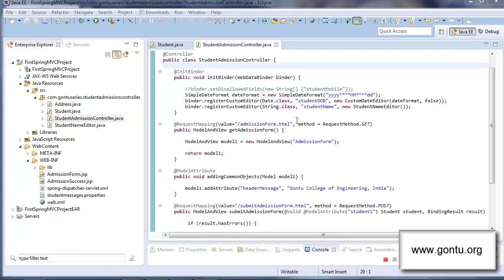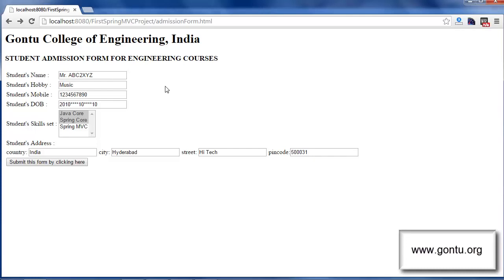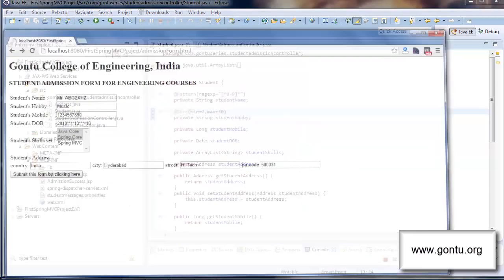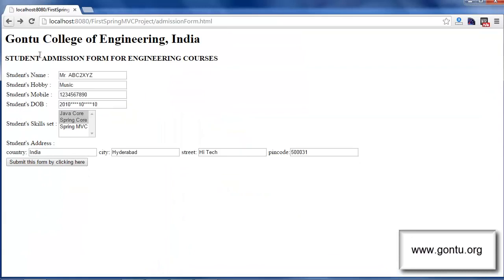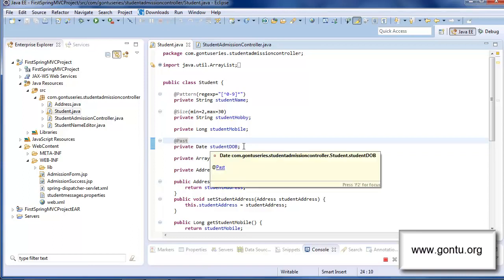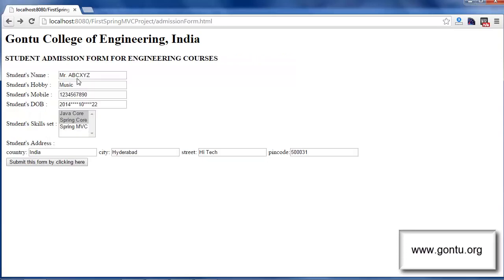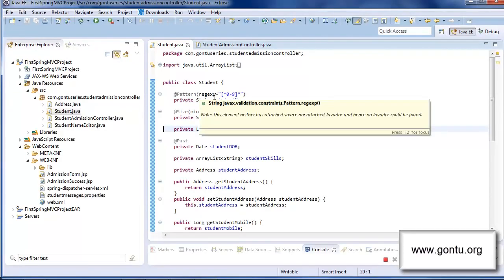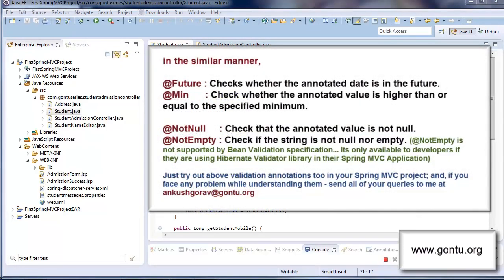Spring MVC Tutorials 20 Form Validations 04 @Pattern, @Past, @Max and some more